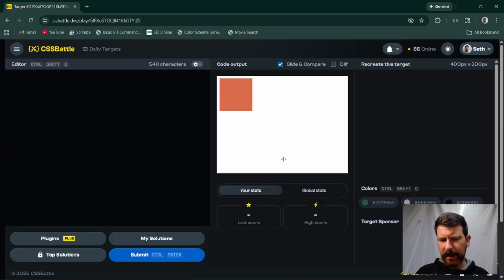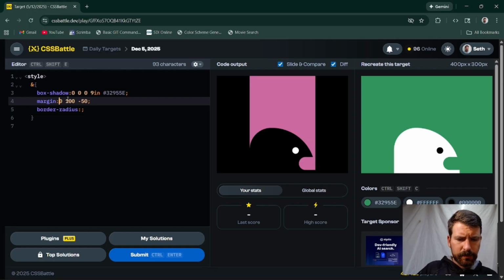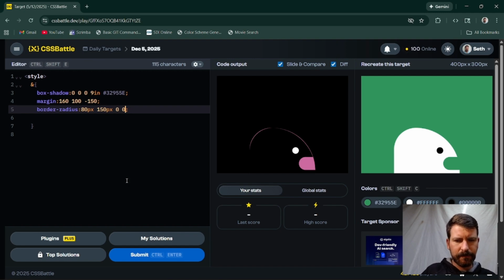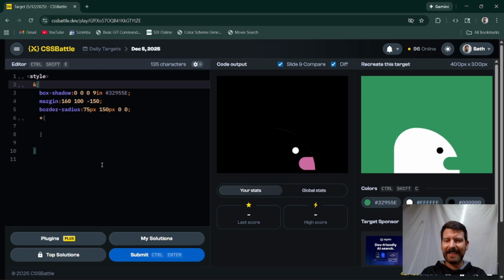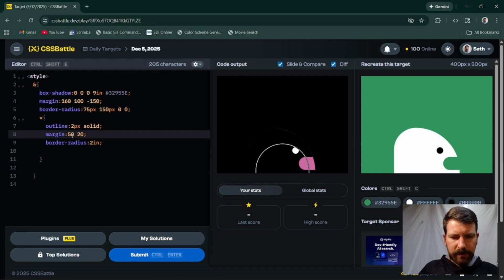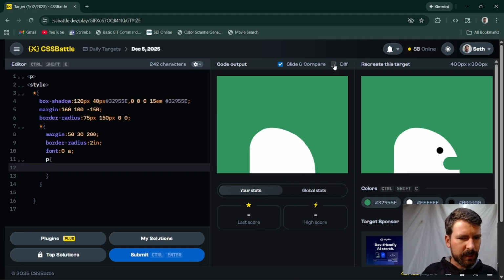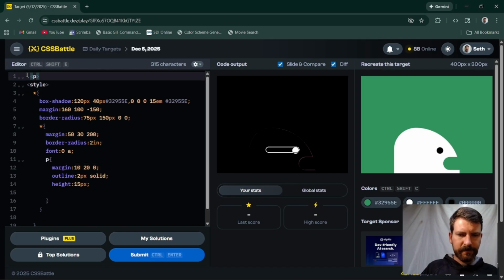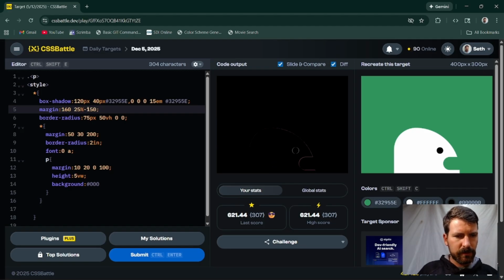CSS Battle Daily Target - Bald Guy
This was a fun target. Had some interesting times chasing down the border-radius values and could do better there. Otherwise I am happy with this solution as I expected a lot worse. I forgot to add the color property for the box shadows and a variable for the border-radius. Final character count: 189.